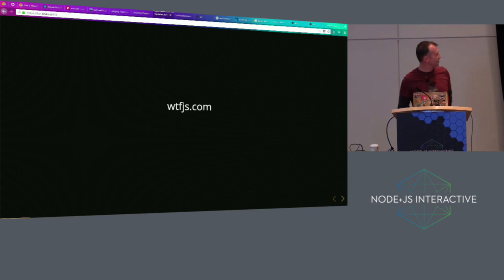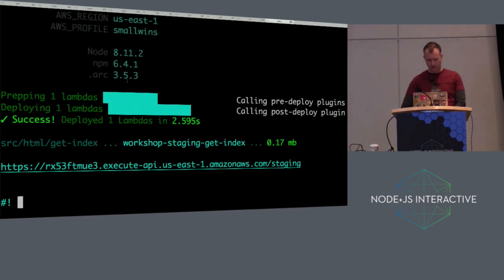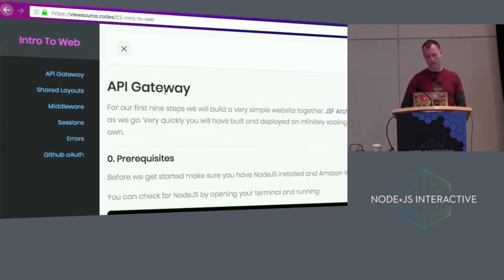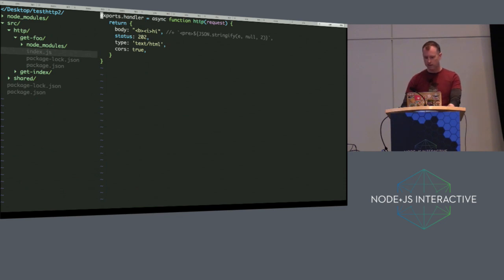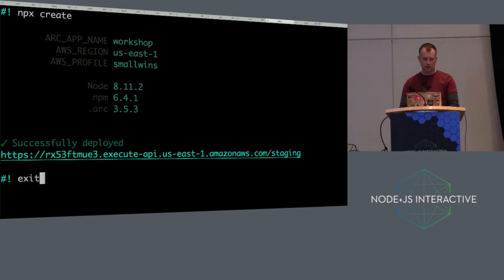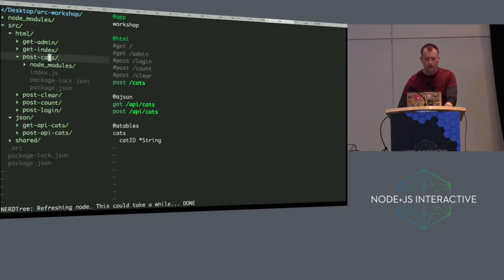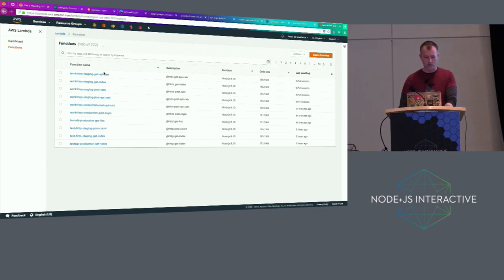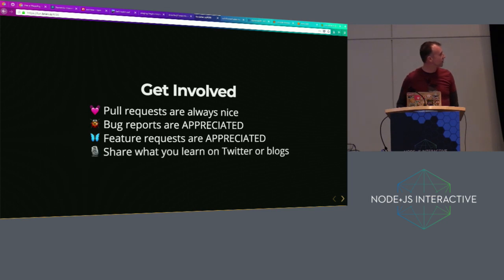Master Serverless with JSF Architect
Cloud functions have been taking the industry by storm. Always available, scale transparently, only pay for the compute you use (100% utilization) and deploy instantly with zero downtime. However, getting started is fraught with complexity and configuration. In this workshop you will quickly learn all the angles of 'serverless' technology using Amazon Web Services:

- A Brief Introduction to Amazon Web Services
- Introduction to JSF Architect
- Intro Web Dev: HTML and JSON with API Gateway
- Intro Web Dev: Custom Domains with Route53 DNS
- Test Driven Intro to DynamoDB: Setup and DB Design
- Test Driven Intro to DynamoDB: Reads
- Test Driven Intro to DynamoDB: Writes
- Scheduled Functions
- Build and deploy a JSON API
- Build a Slackbot: Slash and Mentions
- Build a Slackbot; Buttons and Menus
- Closing Thoughts and Next Steps

JSF Architect tames AWS complexity and gets you immediately productive deploying live to isolated staging and production environments. We will set up a CRON function that runs on an interval completely in the cloud. We'll create a website on a brand new domain and be deploying to in seconds complete with user auth and state. We'll create a stateless restful JSON API. We'll close the workshop by building a completely functional bot for Slack.

Brian LeRoux
Begin
CTO